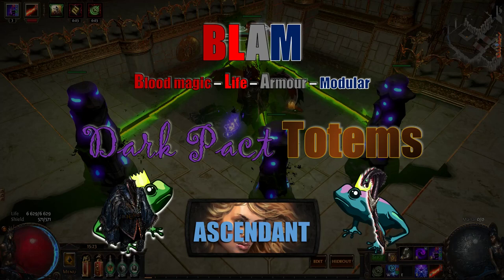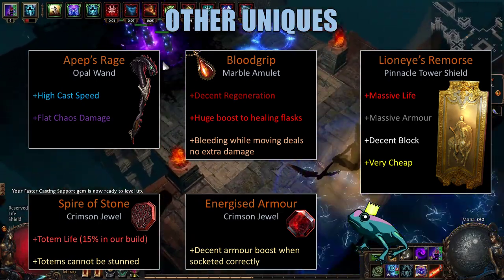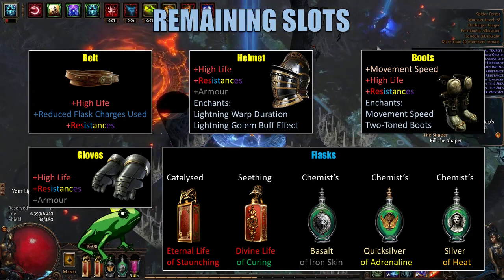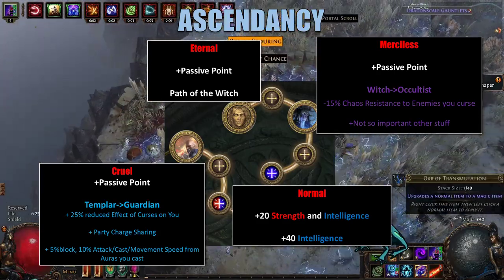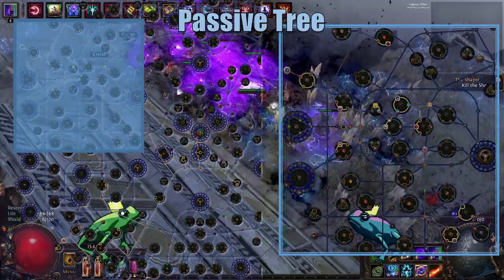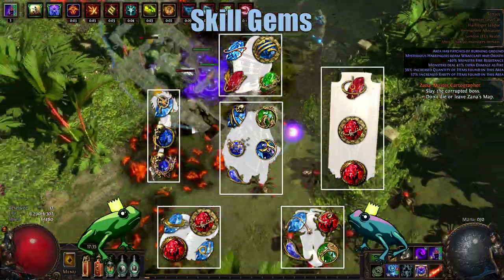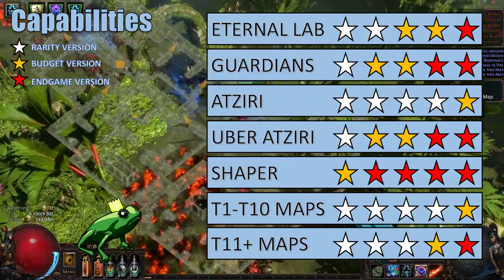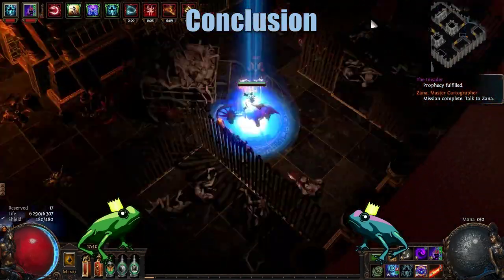[3.0 Harbinger]BLAM Dark Pact Totem Ascendant - Budget/Baseline Build Guide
This is the build guide for the Budget/Baseline version of BLAM(Blood Magic, Life, Armour, Modular) Dark Pact Totems Ascendant, I will begin the upgrading guide right after finishing this one

Time stamps
00:30 Important Gear
01:44 Other Uniques used in the Build
03:49 Remaining Gear and Flasks
06:22 Ascendancy
08:10 Passive Tree
11:15 Skill Gems
13:25 Capabilities
15:27 Conclusion
Passive skill tree and keystones
Level 49 passive tree(The tree I used to complete Merciless Labyrinth at level 51):

Ancestral Bond
Blood Magic

Templar-Guardian (Ascendant Cruel)
Witch-Occultist (Ascendant Merciless)
Path of the Witch (Ascendant Eternal)

Unique Items
The build uses quite a few uniques which is made possible by all the resists we get from the passive tree:
Soul Mantle
Kikazaru
Lioneye's Remorse
Apep's Rage
Bloodgrip

Jewels: Energised Armour, Self-Flagellation, Spire of Stone

Gems and links
Chest-5L: Dark Pact, Void Manipulation, Controlled Destruction, Added Chaos Damage, Faster Casting
Boots/Helm-4L: Lightning Warp, Less Duration, Faster Casting, Swift Affliction
Boots/Helm-4L: Wither, Cast while Channeling, Temporal Chains, Molten Shell
Gloves: Clarity, Enfeeble, Cast when Damage Taken, Increased Duration (The enfeeble setup is not necessary and that is why its in our gloves)
Shield: Cast when Damage Taken, Immortal Call, Increased Duration
Wand: Lightning Golem, Minion Life, Minion and Totem Elemental Resistance
Social media